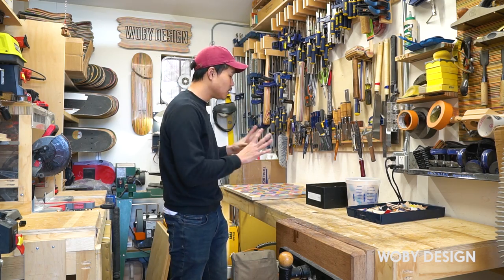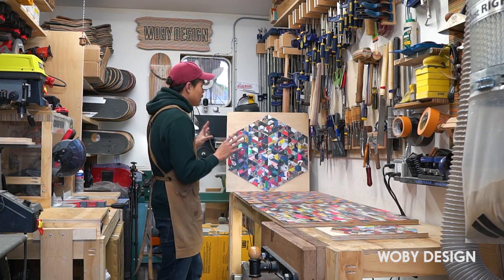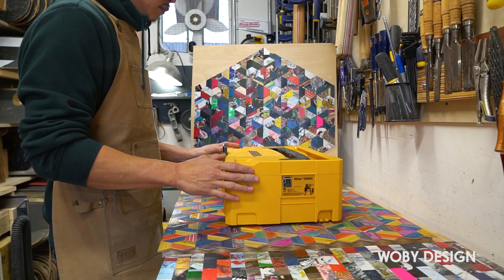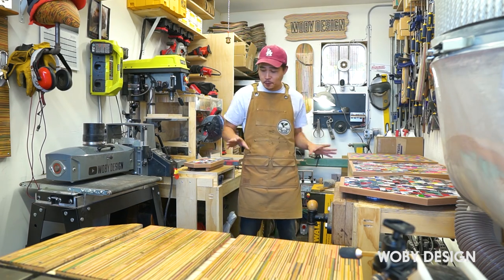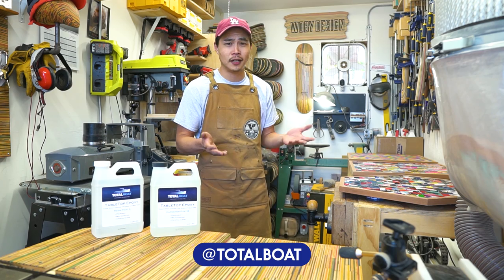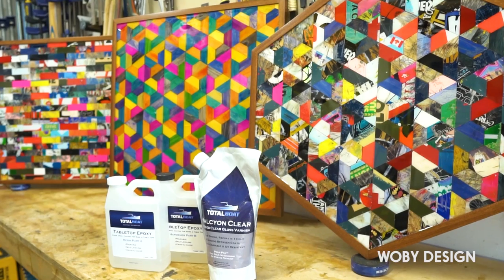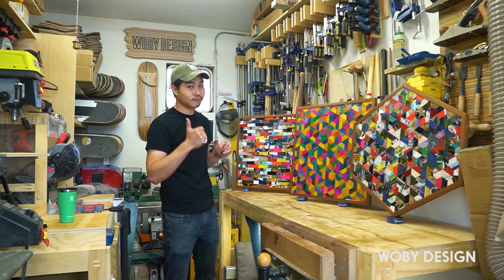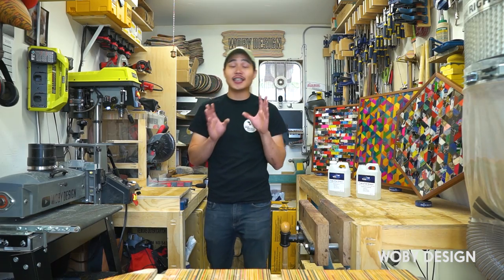WALL ART MADE OUT OF BROKEN SKATEBOARDS!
USE THE LINK DOWN BELOW TO GET A DISCOUNT!

4 inch Carving Disc for Angle Grinder
4.5 inch Carving Disc for Angle Grinder
IRWINQUICK-GRIP One-Handed Mini Bar Clamp 2 Pack
Orange painter's tape
Sigma 16mm F/1.4 DC DN Contemporary Lens for Sony E

XO, Ben